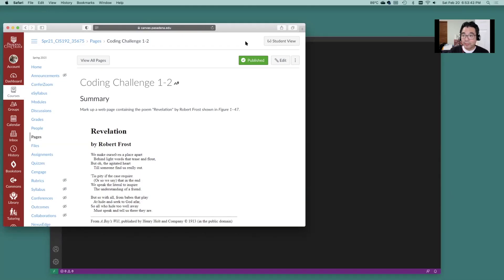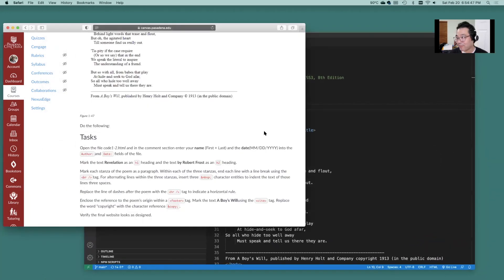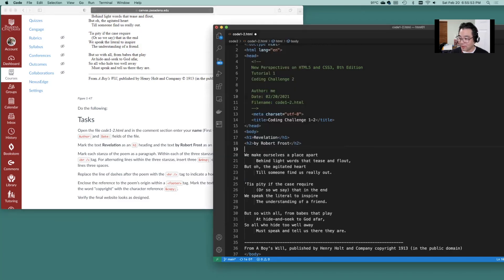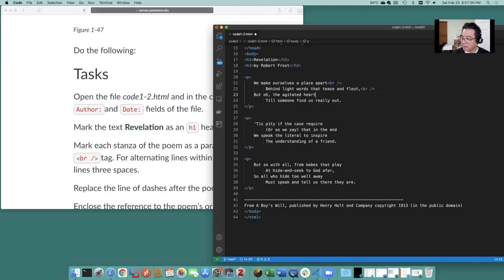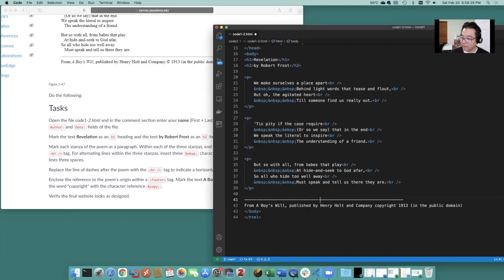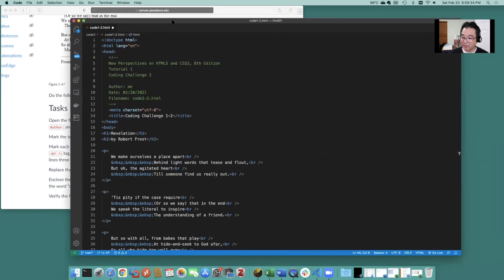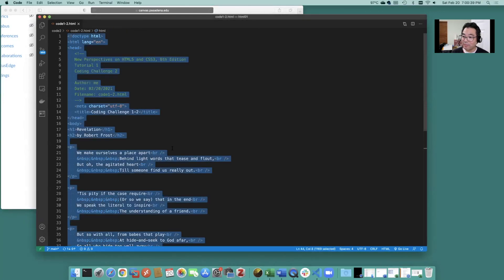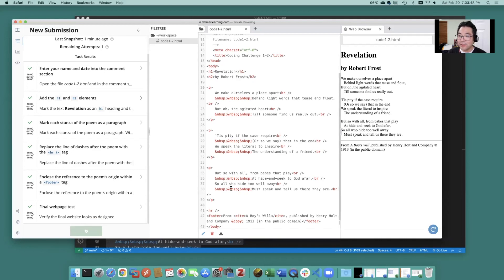CIS192 Coding Challenge 1 2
Video created for our CIS192: Introduction to Web Development course (please don't hate!). How to get through Coding Challenge 1-2.